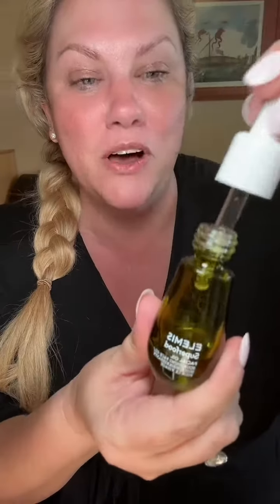ON SALE! Look on my page for 🔗 Elemis